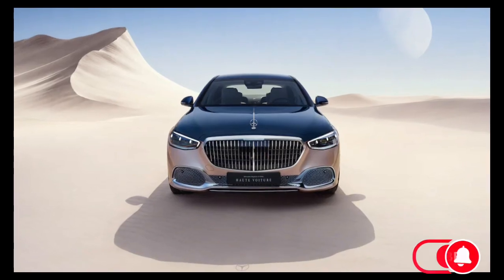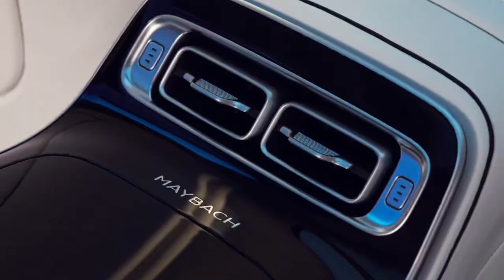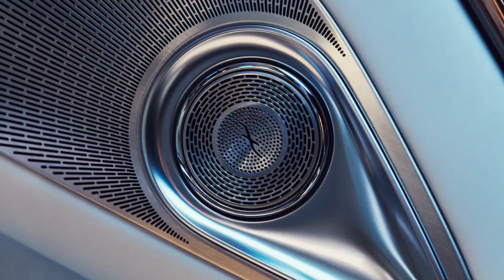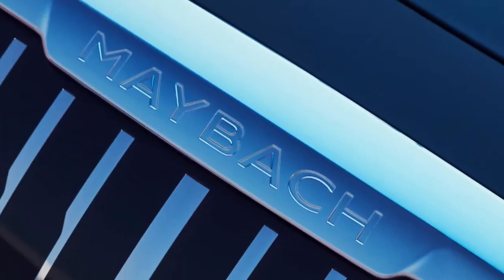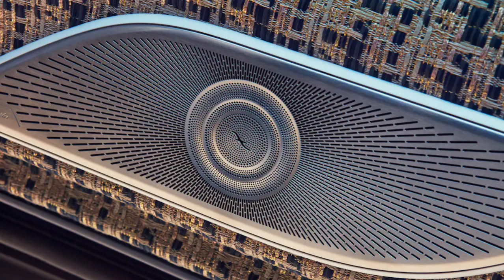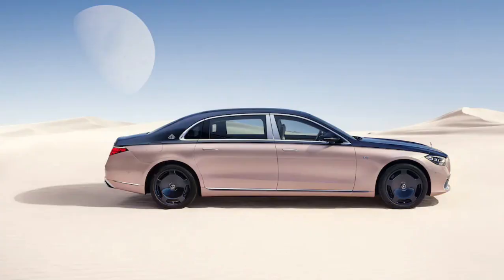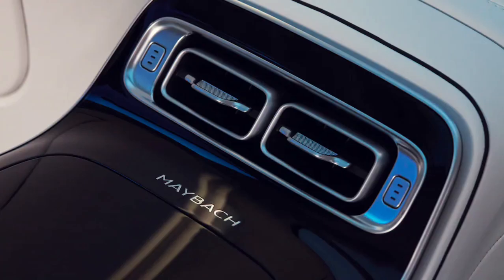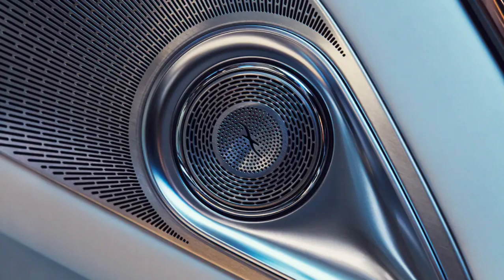2023 Mercedes-Maybach S 680[ Maybach]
Hello dear viewers!  Our channel is new. I expect support from my friends.